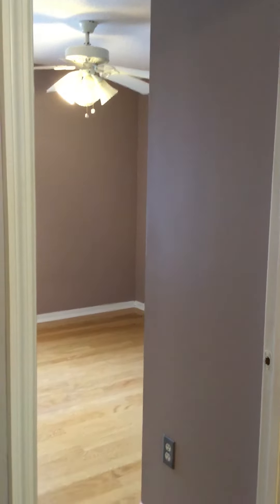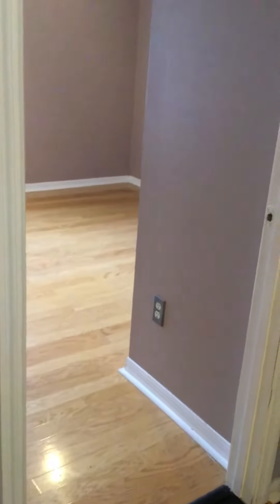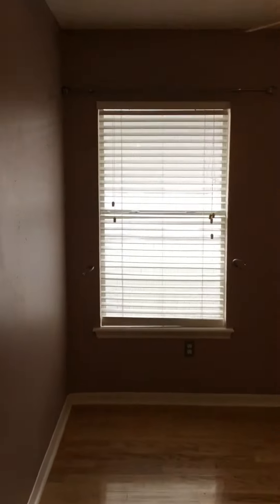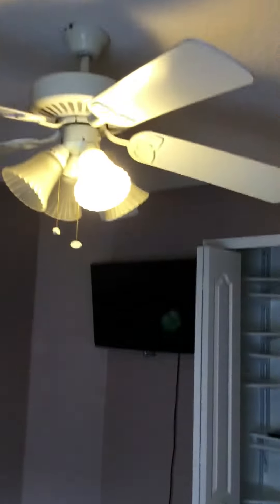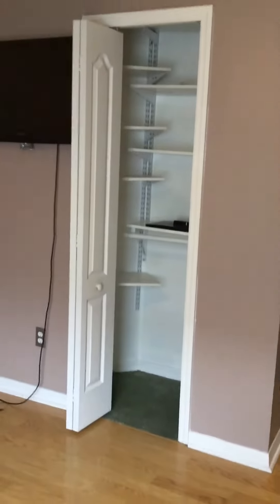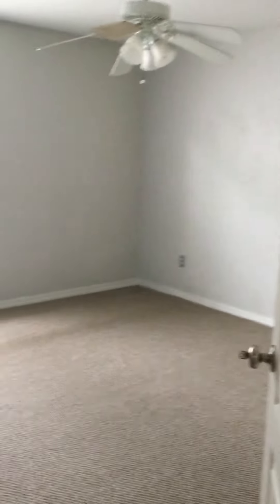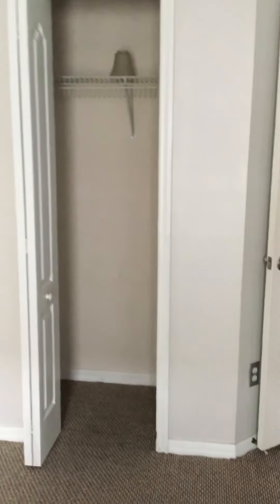12586 Brookchase Ln Part 4